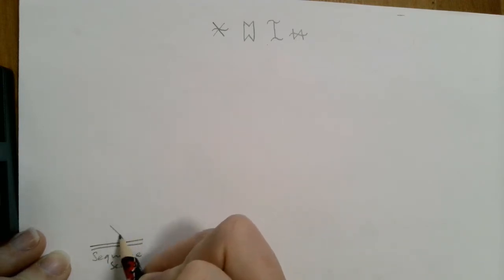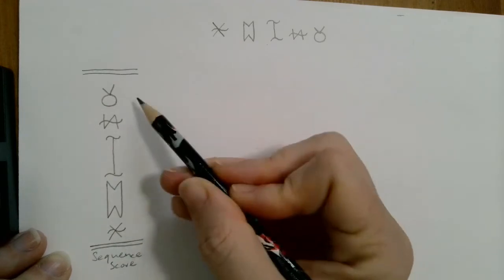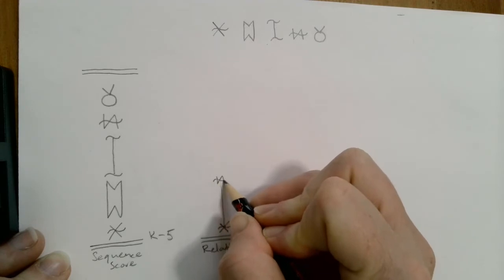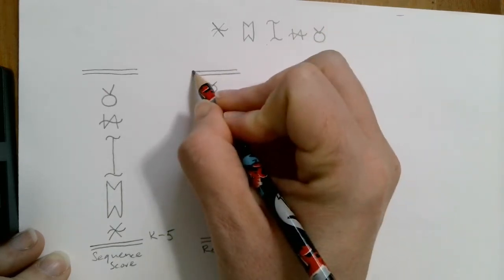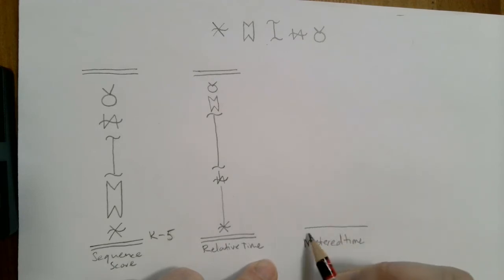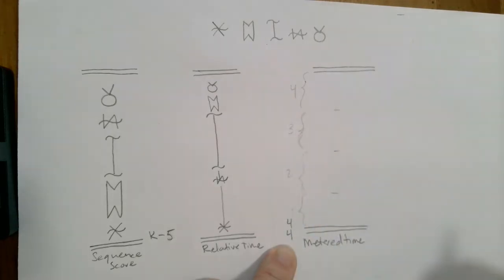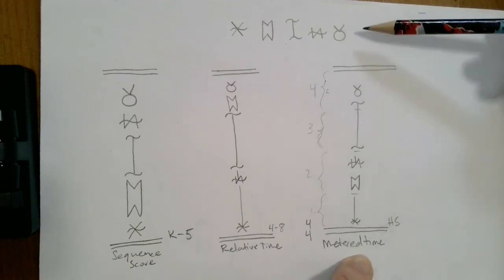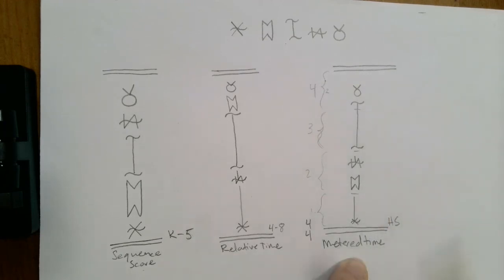Writing LOD sequences and scores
Brief introduction to writing LOd sequences and scores using Flexion, Extension, Traveling on a Pathway, Rotation and Stillness.